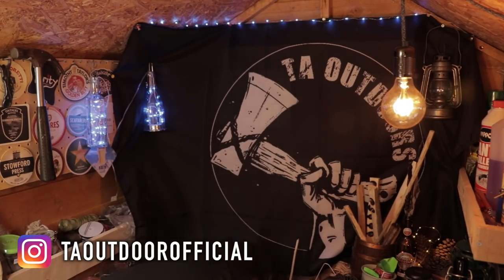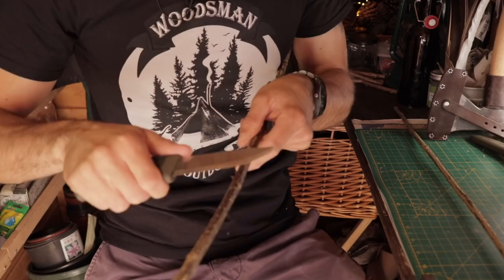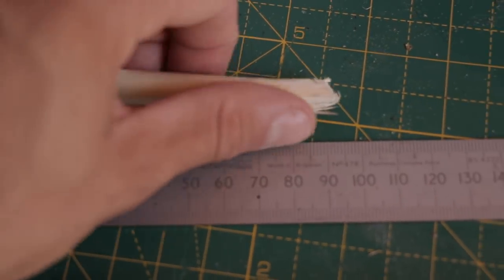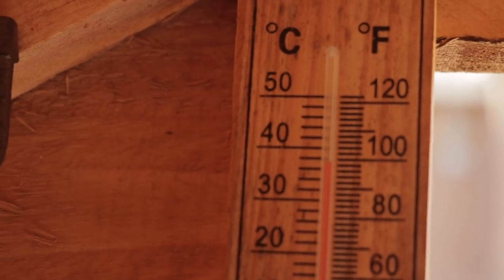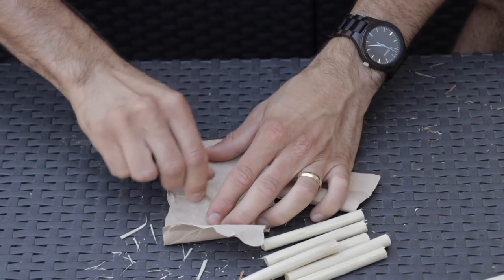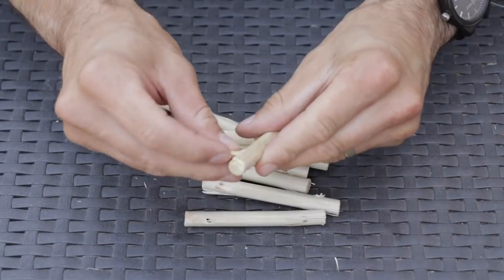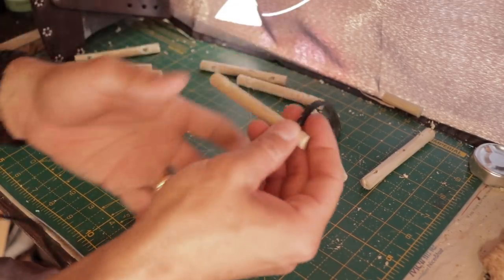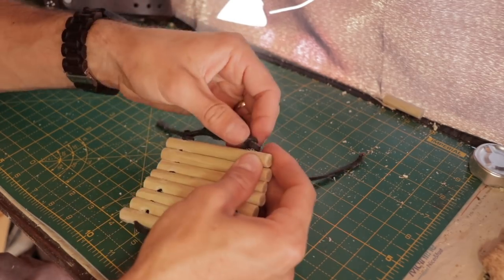Make DIY Drink Coasters from a Stick - Bushcraft Style (Tutorial)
I show you how to make diy drink coasters using a stick. This Bushcraft style tutorial is simple, quick and easy to make. You can also make this on the cheap with minimal tools. Hope you enjoy this episode of Shed Sunday, which is a short tutorial and diy series of episodes that I put up on my channel on Sunday Mornings, in addition to my mid-week long form adventure videos.

HOW I MADE IT:
- Use a saw or knife to cut a small piece of hazel sapling (the wood needs to be green wood)
- Strip the bark off the piece of wood using a bushcraft knife or other sharp knife. You can use a potato peeler if you are doing this project with kids.
- Measure 8 different sections of 90mm (9cm) along the hazel stick.
- Saw these sections and then sand off any rough edges.
- Drill two holes in either end of each section, roughly 13mm in from the end of the sticks. I used a 6mm drill bit to make the holes.
- Feed your cordage through the holes on either side of the sticks, I used leather cordage to give the coasters a rustic look, but you can use string or paracord.
- Finish off by tying an overhand knot at each end. This acts as a stopper knot to keep the sticks in place.
- Your coaster is now complete and ready for a hot drink!